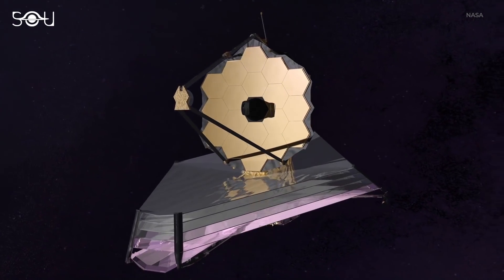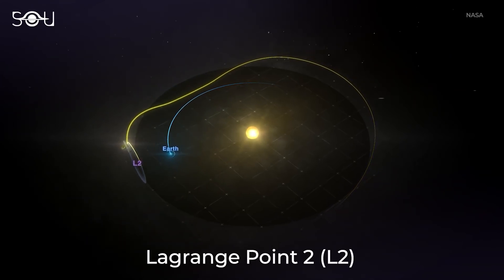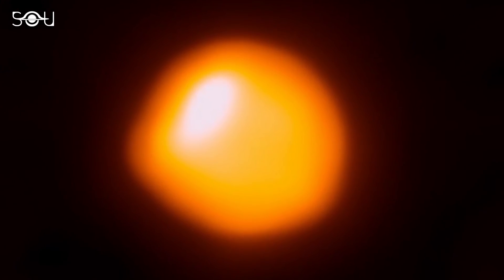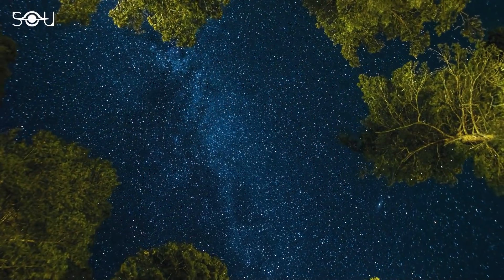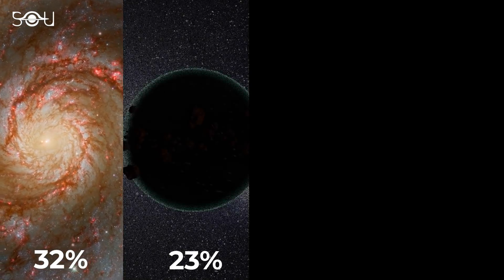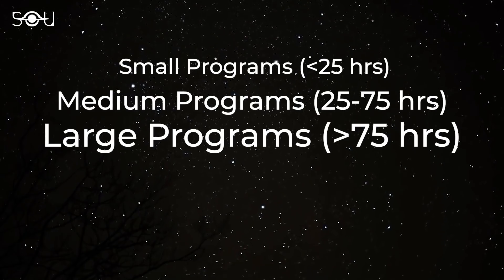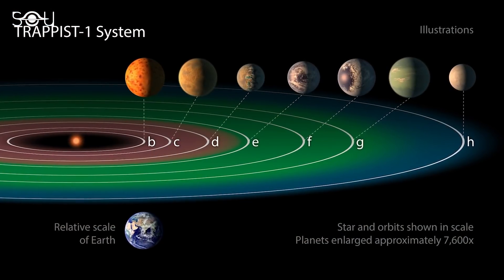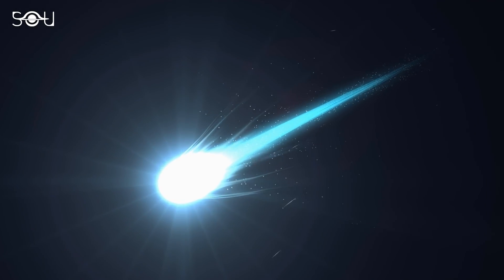The First Thing That James Webb Will See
The James Webb Space Telescope launched on 25 December 2021. As the world awaits the first images from the iconic space telescope, here is what the first year of observation will look like. It will still take up to 3 months for the telescope to return its first image. However, once it is fully deployed, the James Webb Space Telescope will be the most powerful telescope at work.